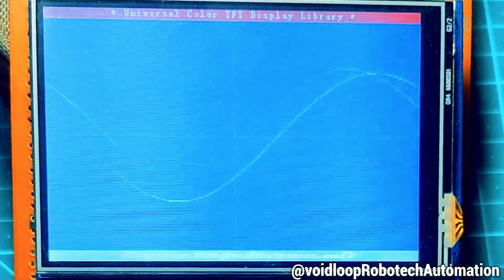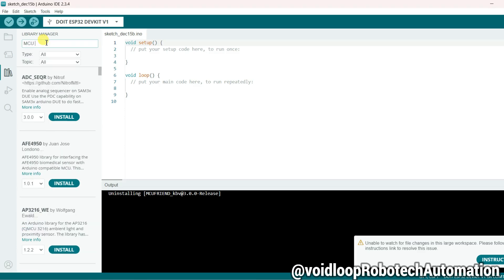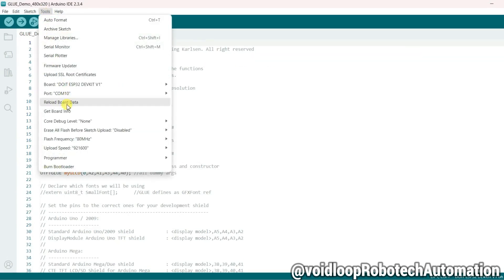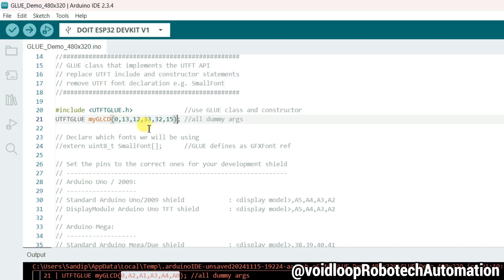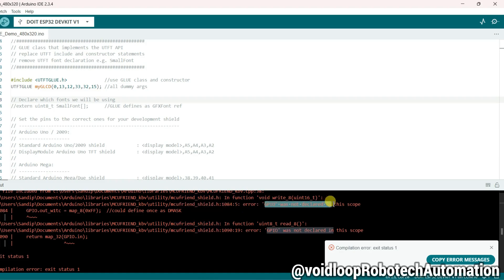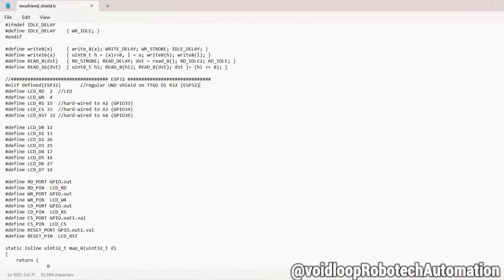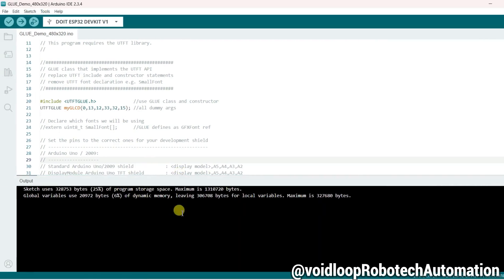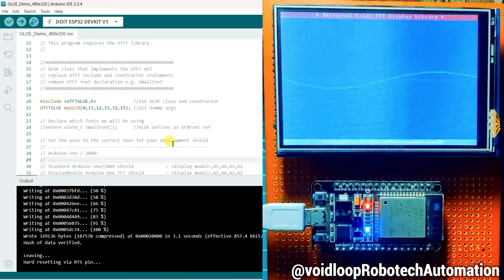43 Arduino Shield TFT LCD Display with ESP32 and Arduino || ILI9486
About Video:
Here I explained how to program .Arduino Shield TFT LCD Display with ESP32 and Arduino